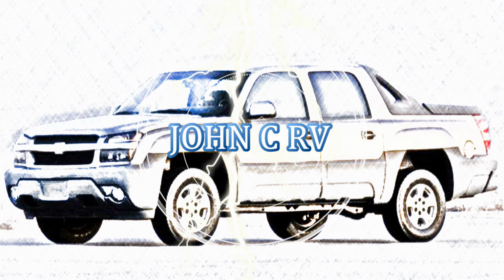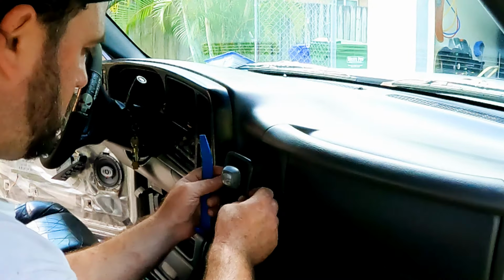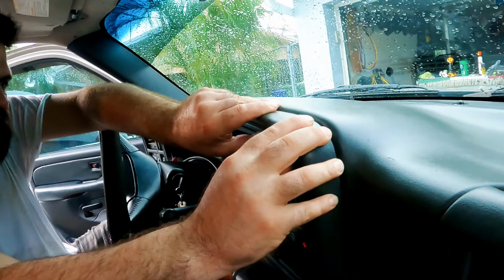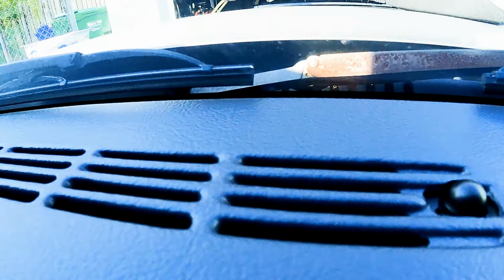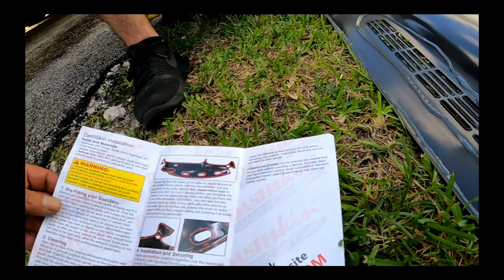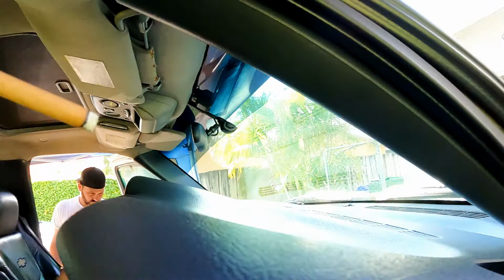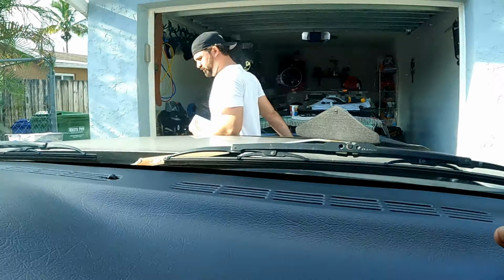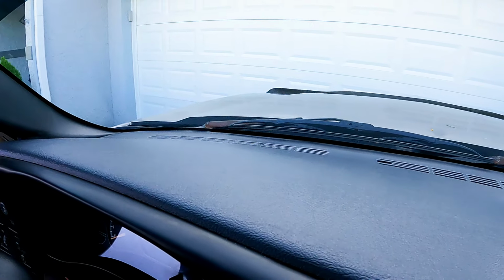How to Install a DashSkin to Dashboard on 2002 Chevy 1500 Avalanche Silverado Suburban Sierra Tahoe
This video we will show how we installed a DashSkin Dash Cover on a 2002 Chevy 1500 Avalanche, Silverado, Suburban, Sierra and Tahoe. This is a permanent dash cover that will protect your Dashboard for a lifetime. It's available in ALL factory colors, is made in America, and guaranteed for life! As always, best pricing and free returns every day are found at;
⚡ DashSkin Molded Dash Cover Compatible with 00-06 GM SUVs (exc Escalade & Z71) and 99-06 Pickups in Dark Pewter (Dark Grey)
⚡ Dashboard Instrument Bezel Assembly - Compatible with 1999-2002 Chevy Silverado, Avalanche, Tahoe, GMC Sierra, Yukon
👨‍🔧🛠️🧰🔩⚡ Other TOOLS, PARTS & MATERIAL USED IN THIS PROJECT: 👨‍🏭⚙️🔧🧰🔨🔦⚡
Auto Trim Removal Tool Set Car Door Panels, Fasteners, Molding, Dashboards and Wheel Hubs (5 Pack)
Pick and Hook Set - Straight, Angled, Hook Picks and O Rings
Chevy Avalanche 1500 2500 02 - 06 Black Tail Gate Door Handle
Tailgate Bezel Cover Replacement for 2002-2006 Chevy Avalanche 1500 and 2500 Pickup Truck
Tailgate Rubber Bumper Stop Set for 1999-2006 Chevy
Tailgate Striker Bolt
DEWALT Mechanics Tools Kit and Socket Set, 108-Piece
DEWALT Drive Bit Socket Set, 3/8" Drive, SAE/Metric, 17-Piece
DEWALT Socket Set, 3/8-Inch Drive, SAE/Metric, 34-Piece
DEWALT Accessory Socket Set, 15-Piece (DWMT73807)
ARES 70071-3/8-inch Drive Impact Universal Joint

See REPAIRS 5.3 LS CHEVY VORTEC 1500 AVALANCH Playlist for more;